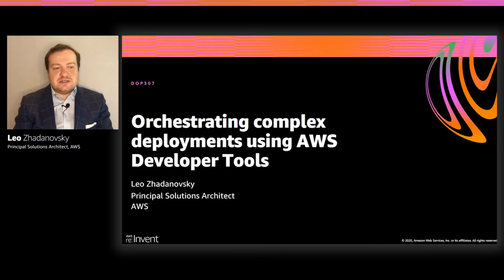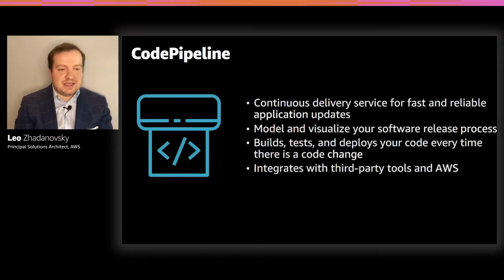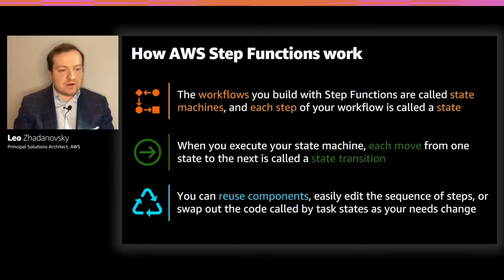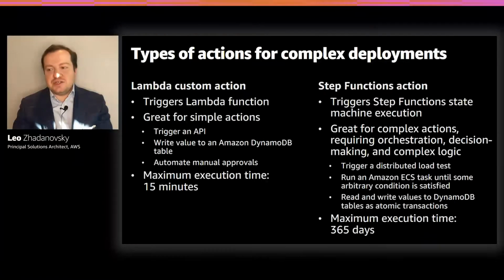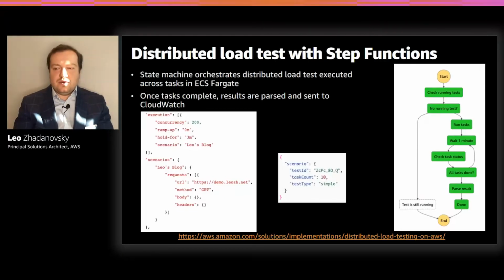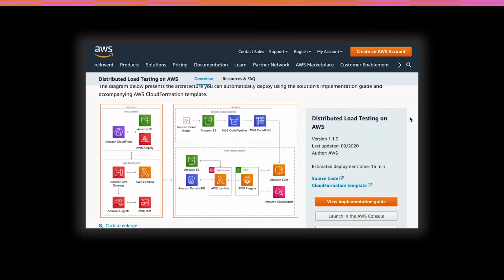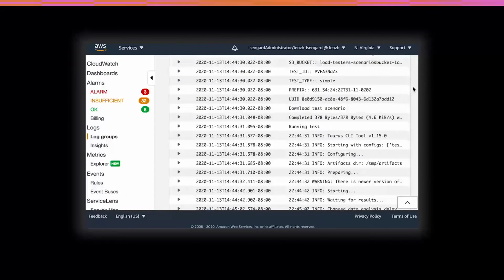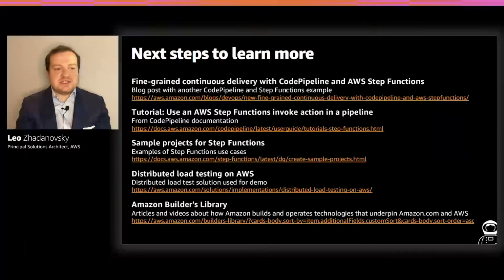AWS re:Invent 2020: Orchestrating complex deployments using AWS Developer Tools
Some applications and their architectures require complex and unique deployment processes. A single deployment might include a mix of automated and manual steps, traverse distinct but dependent components of your application, or require coordinated actions between AWS and your data center. In this session, learn about how you can orchestrate and manage complex deployment scenarios like these by combining AWS Step Functions and AWS CodePipeline.